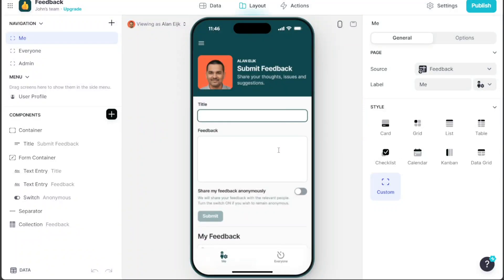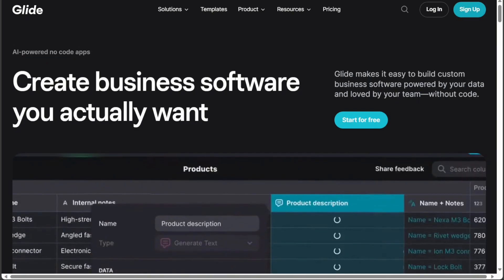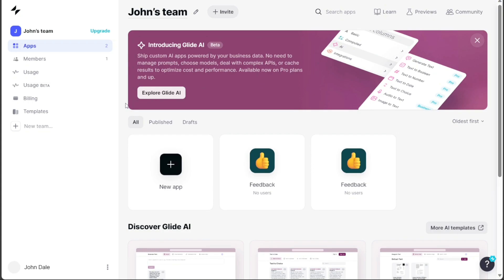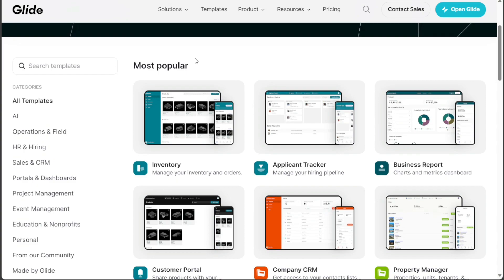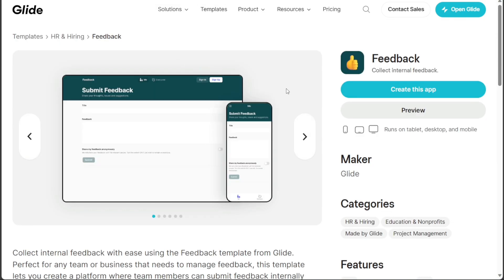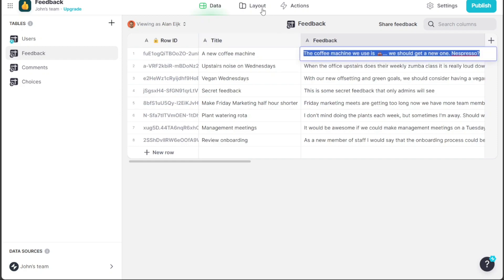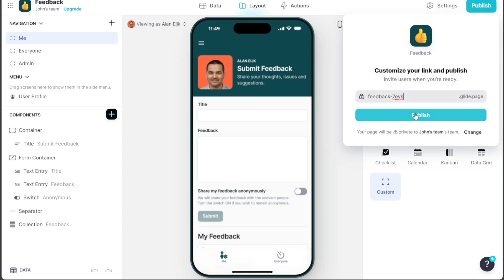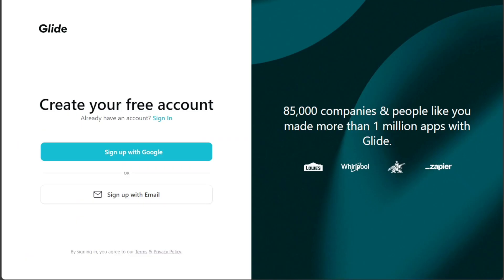How to build a feedback app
This is my video on How to build a feedback app. I cover the most basic functions.